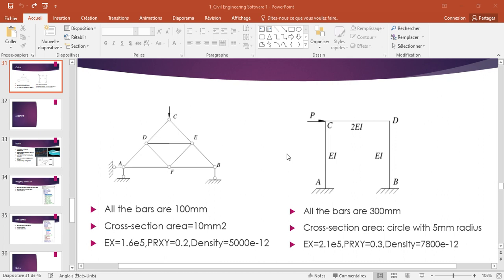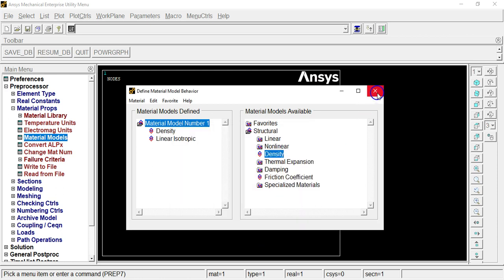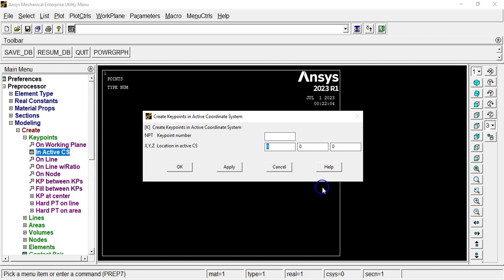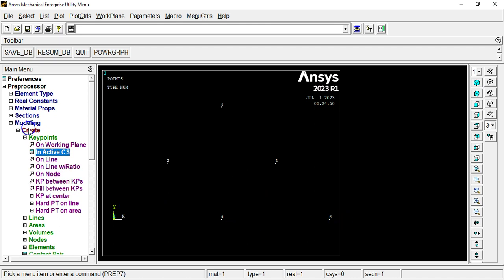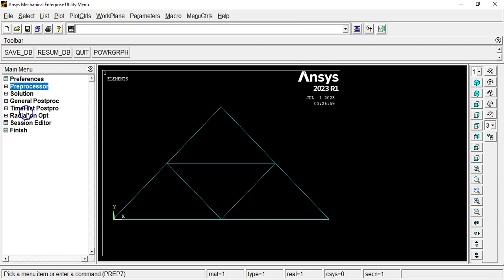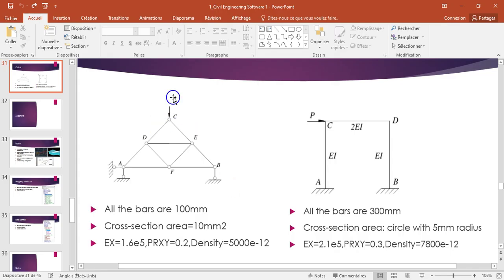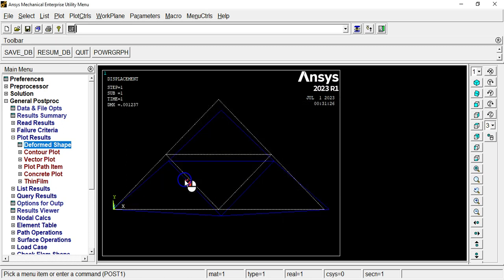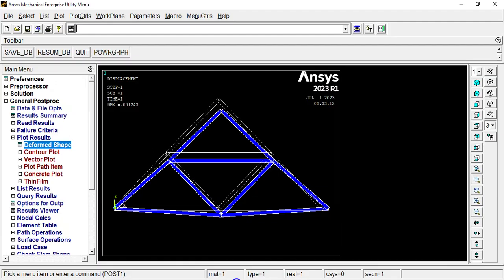ANSYS APDL: Truss Model and Analysis